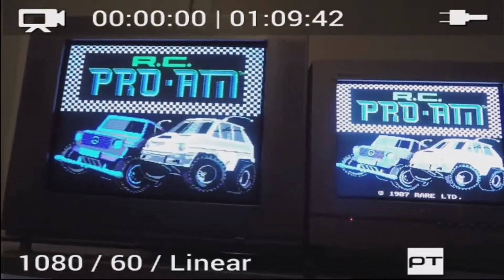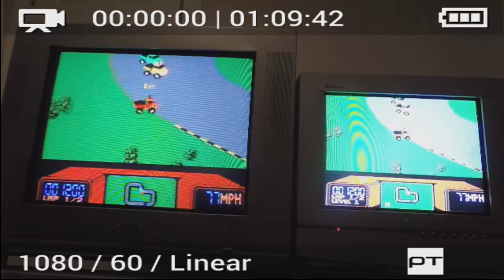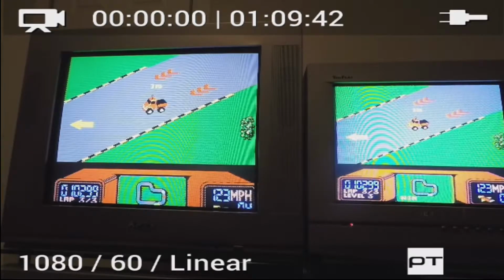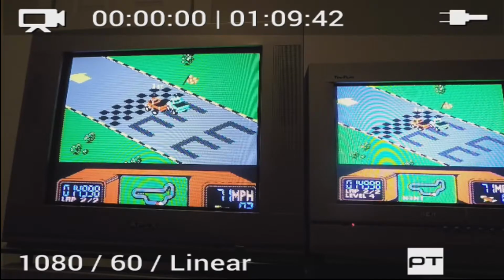Input Delay Experiment: Composite vs RF (radio frequency) / R.C. Pro AM original NES on duel-CRT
This was part of an experiment I did using an original NES multiple video outputs to compare composite video output to RF radio frequency video output.
I have always been a zealot to RF. I have always believed that it to have a faster feel (less input delay), faster refresh time, and a smoother less sharp visuals ( despite the static noise RF makes)
The experiment was done on two CRT TVs, often swaping the video signals between the TVs to get a better comparison.
For most games I couldn't find any definitive comparison that showed RF to be faster visually other to what I claim to "feel".
 RC Pro AM is a game with an extremely fast scrolling speeds and can have multiple sprites on screen and still hold it's frame rate.  Playing RC Pro AM I was able to capture visually that the scrolling for composite video is much more "flickery" and not nearly as smooth transitioning as the RF. Allowing the game to have a higher visual fidelity making the game much easier to react to. Making it easier to play over all.
But what can you see?